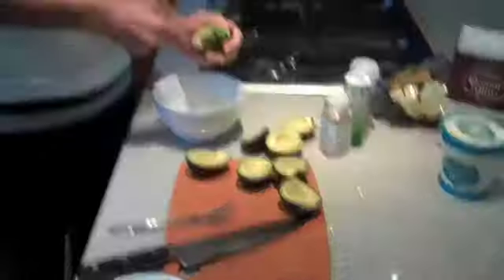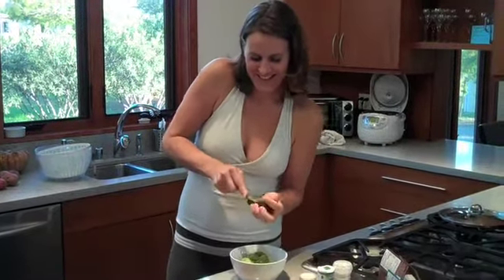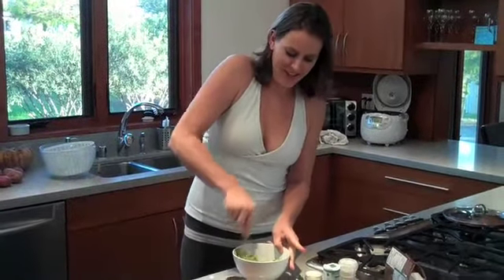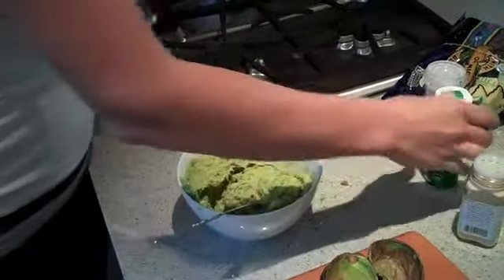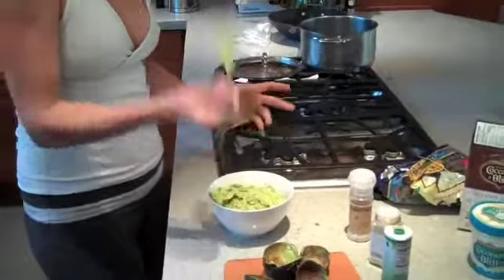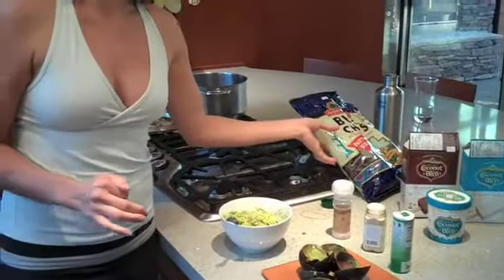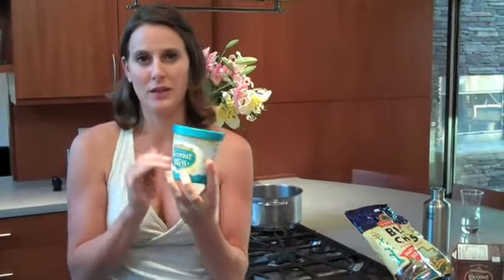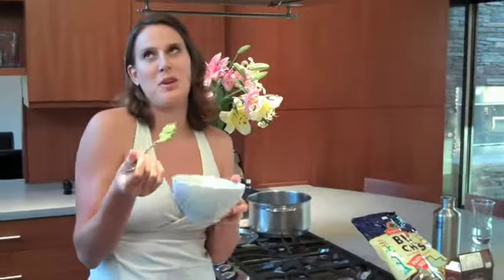Fun Day in the Kitchen! :) ~ Episode #4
Super quick guacamole
4 avocados, garlic powder, sea salt and splash of lemon/lime and mash it all together and you get yummy goodness!
Happy Fun Friday!